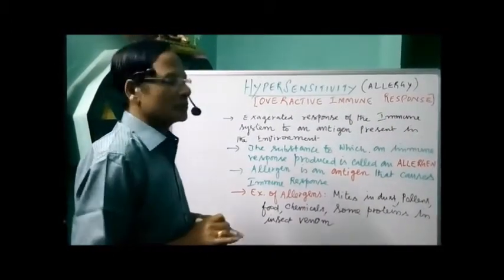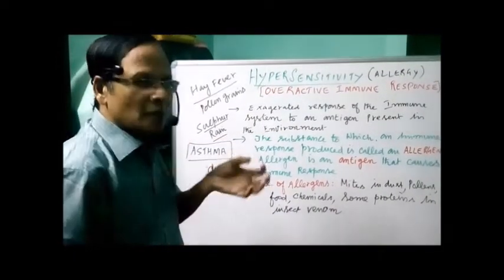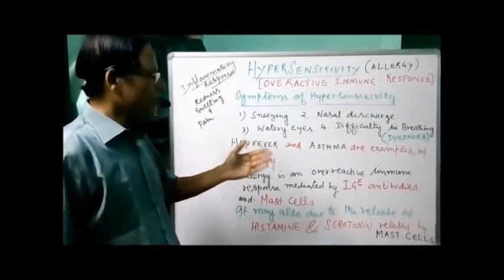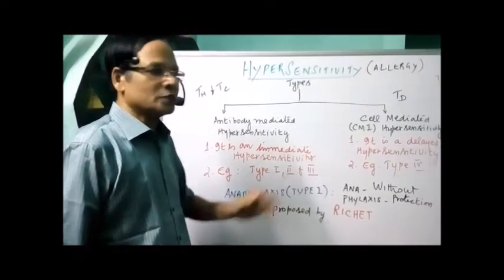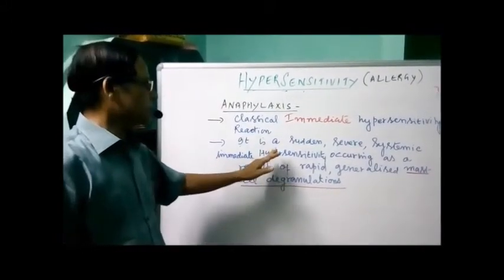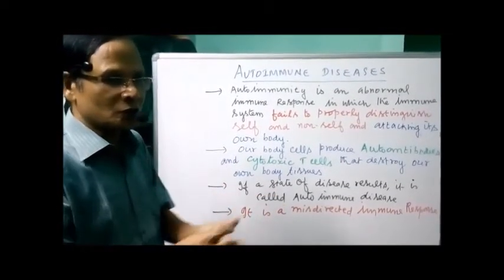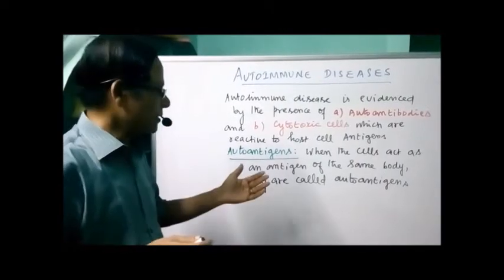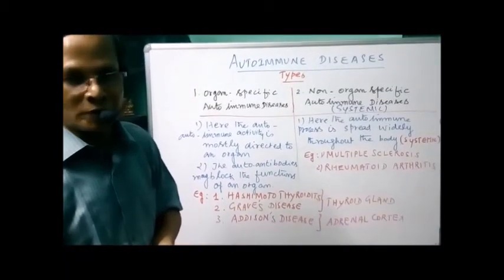XII Bio Zoo Chapter 7 and Zoo Chapter 8 Part II Immunology Hypersensitivity snd Autoimmune dis